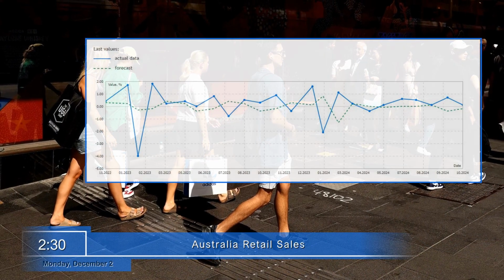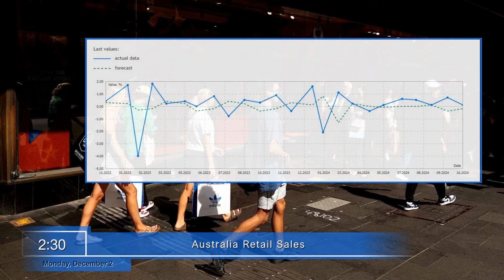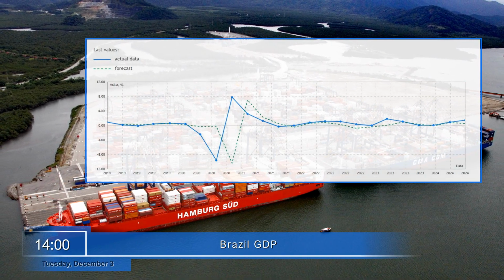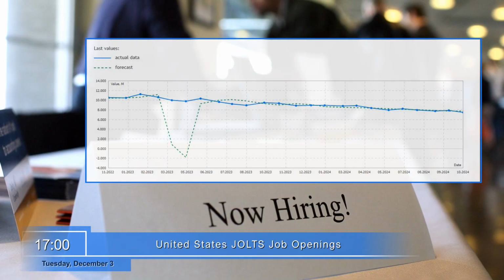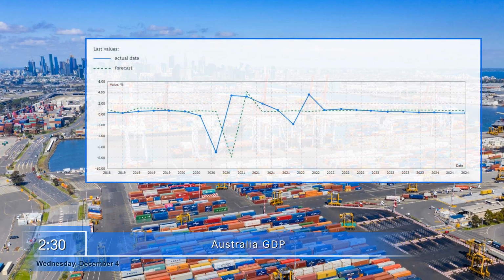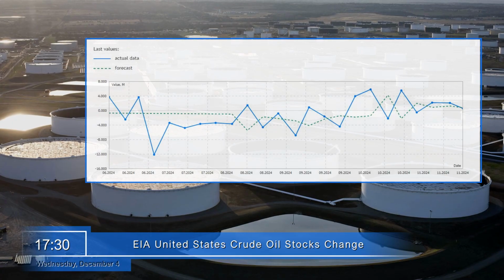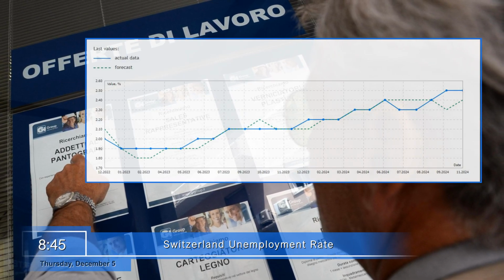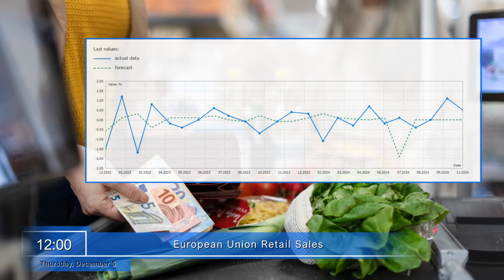AGlobalTrade Trader's Calendar. US JOLTS Job Openings, China Manufacturing PMI 02/12 - 06/12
AGlobalTrade is a whole new level of trading.

AGlobalTrade has gathered for you the most important publications of the economic calendar for the week:

0:06 Australia Retail Sales
0:27 Caixin China Manufacturing PMI
0:52 Brazil GDP
1:19 United States JOLTS Job Openings
1:44 Australia GDP
2:13 EIA United States Crude Oil Stocks Change
2:37 Switzerland Unemployment Rate
2:59 European Union Retail Sales
3:21 Reserve Bank of India Interest Rate Decision
3:39 Canada Employment Change